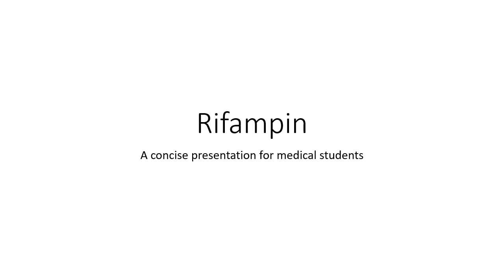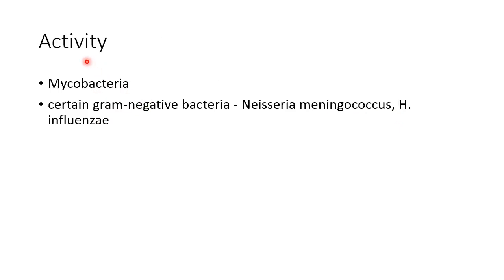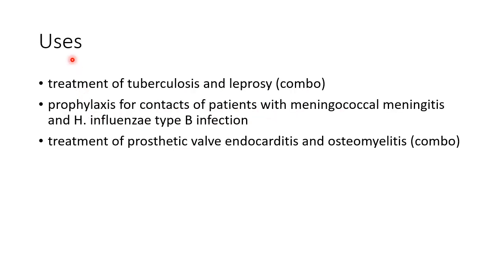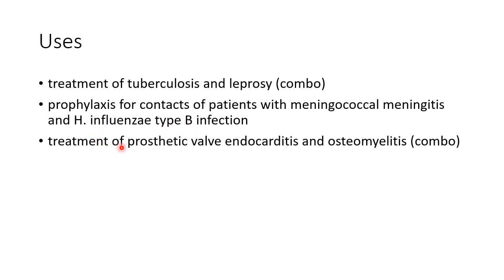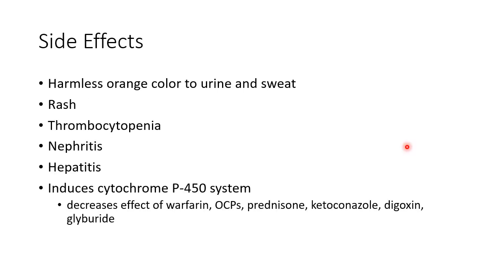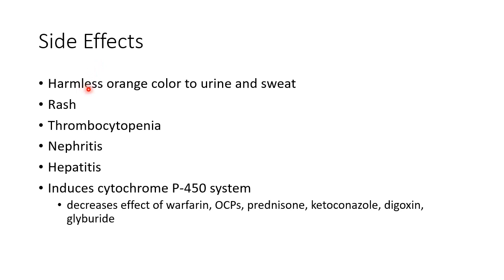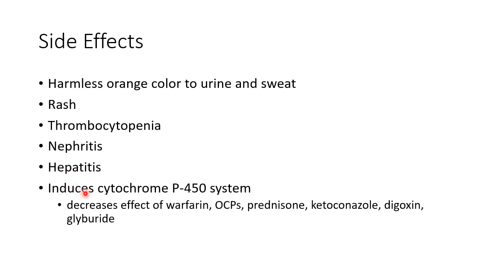Rifampin / Rifampicin - Pharmacology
Video on mechanism of action, uses and side effects of rifampin / rifampicin from the chapter 'Antimycobacterial drugs' in Pharmacology